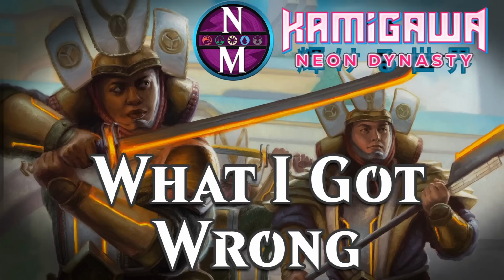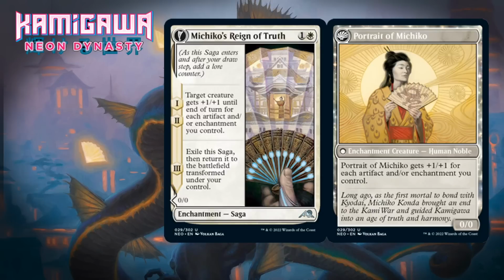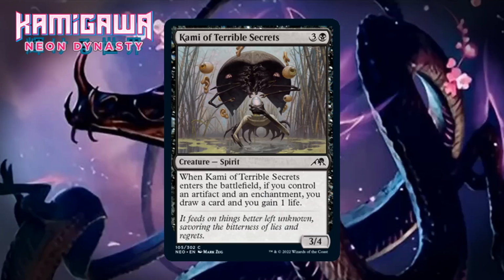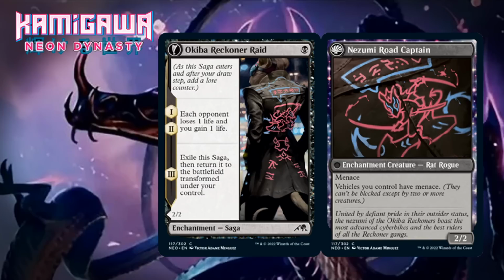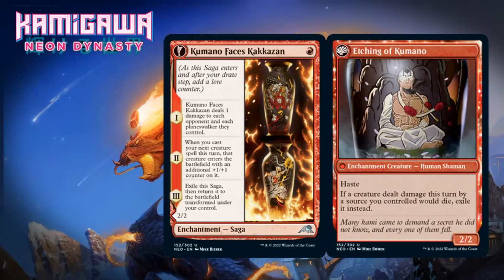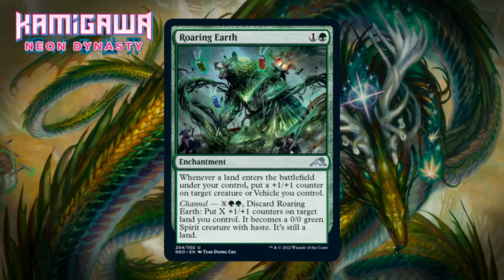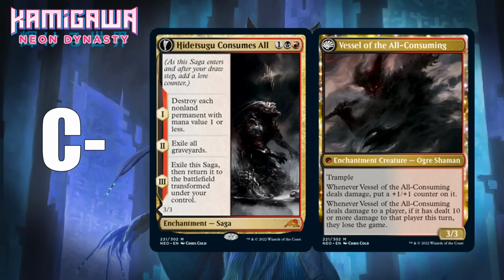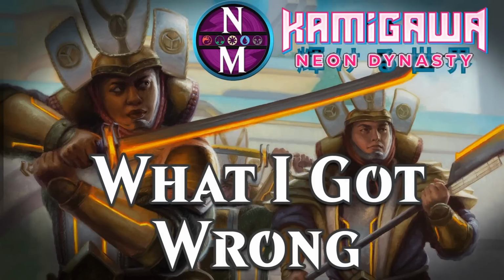What I Got WRONG About Kamigawa: Neon Dynasty | Magic: the Gathering | Nizzanotes #31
I'm sitting in an Ewin Racing Gaming chair in this video! Get 20% of your purchases in their store by using the following links and entering the Code "Nizzahon" on checkout.

Motion Graphics by Michael Findley